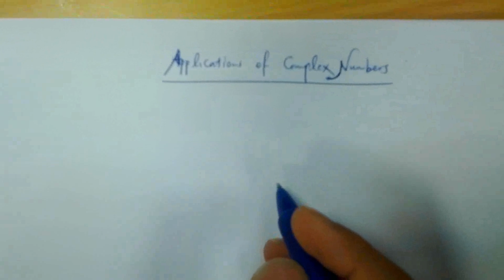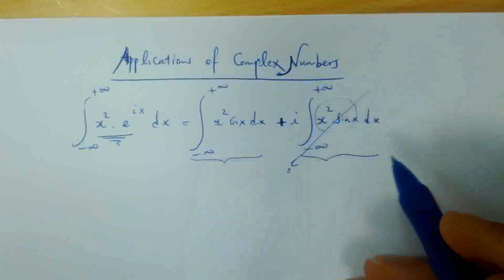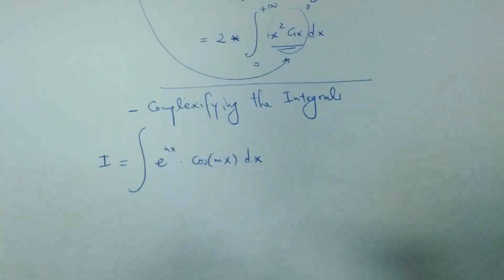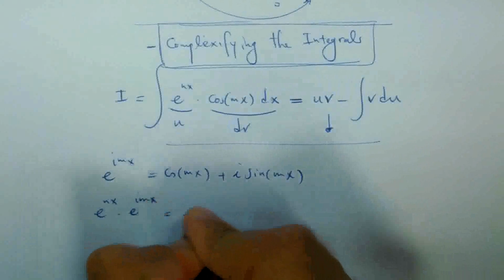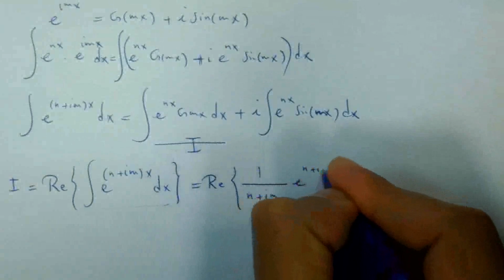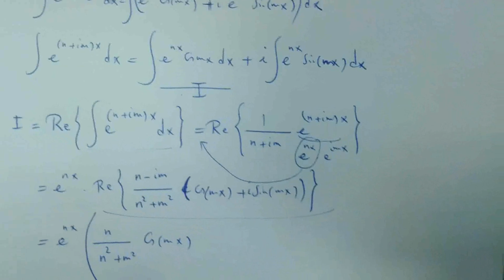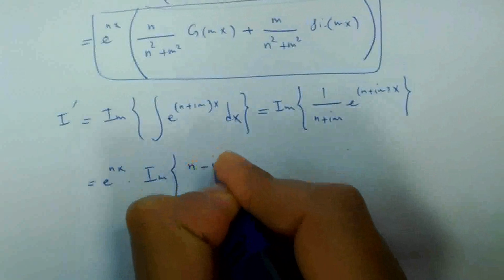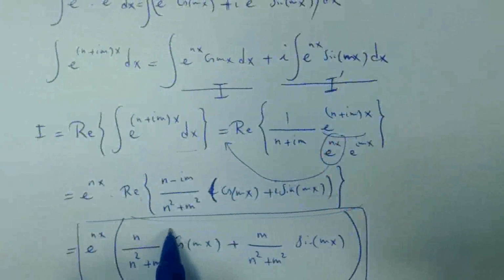Applications of Complex Numbers - Complexifying the Integrals